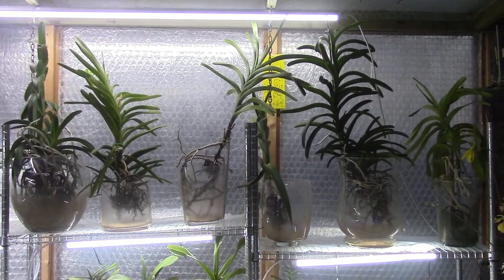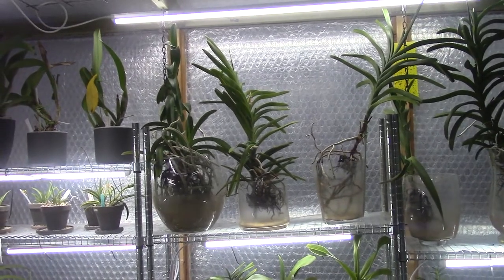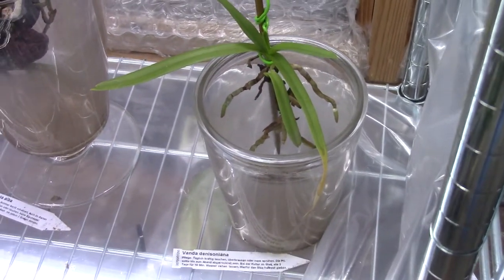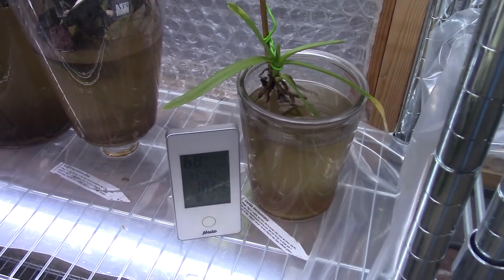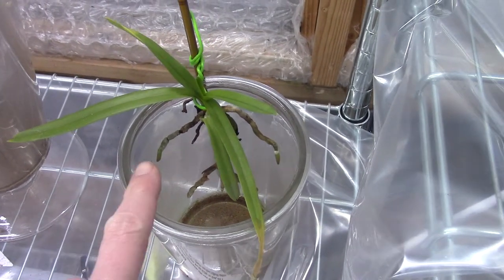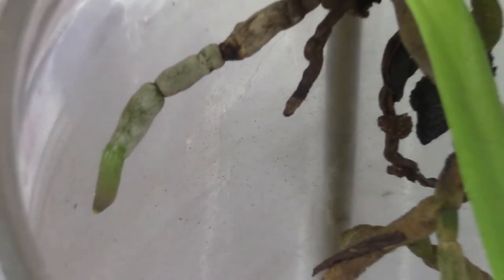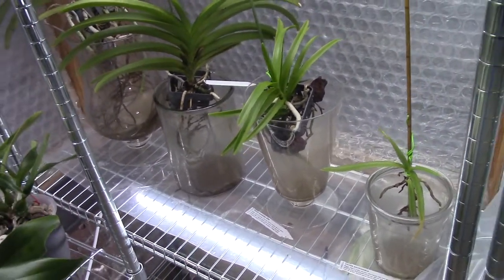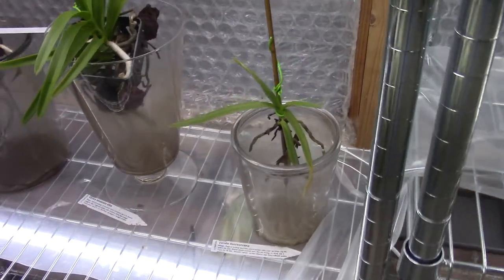How I care for my vanda Denisoniana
How I care for my vanda Denisoniana @CareCollab, @update! :D